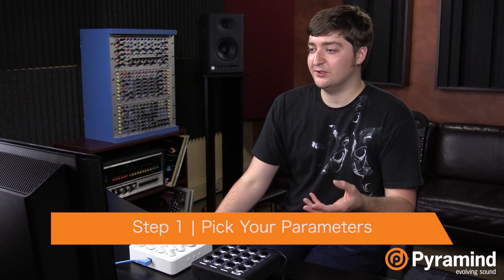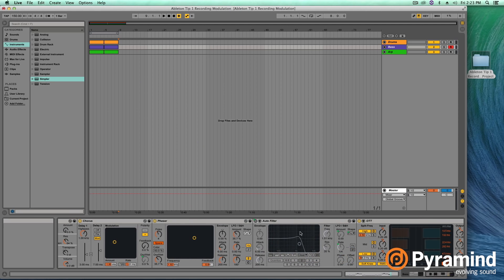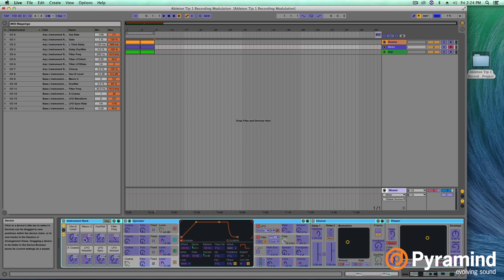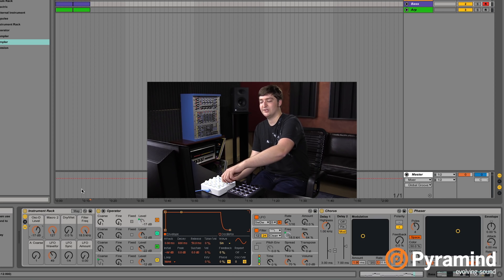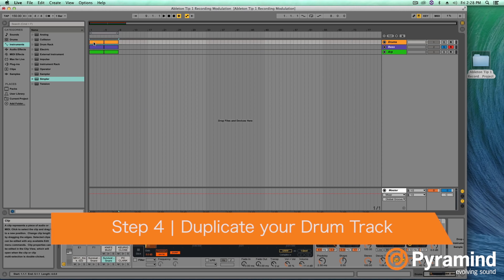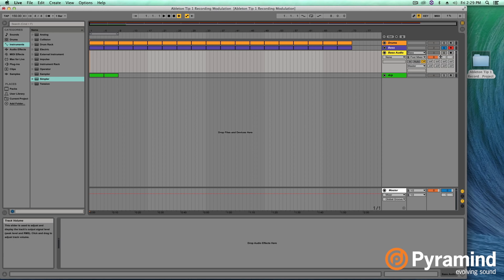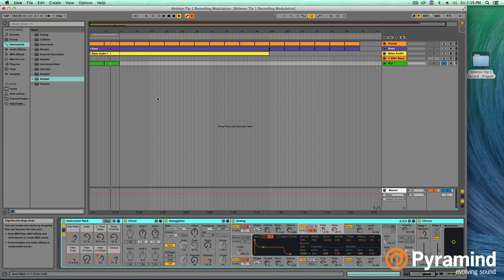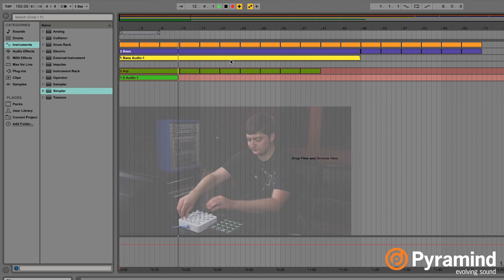Resampling | Hands-On Sound Design | Ableton Live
October 2016 is Ableton Month at Pyramind! for free downloads all month long.

In this tutorial, Pyramind sound designer Brandon Roos walks us through one of his go-to sound design workflow techniques in Ableton Live. He shows us how to make resampling more fun by mapping parameters to a MIDI controller and modulating the parameters live - in sync with the beat of your song.

First, he goes over the parameters he chose to modulate. Then, he shows us how to map those parameters to the Macro knobs in an instrument rack. Next, he MIDI maps the macros to each knob on his MIDI controller. After MIDI mapping all of the parameters, he duplicates his drum pattern so that he can record and play along for a longer period of time. Last but not least, he creates an audio track and sets his bass sound as the input for the audio track.

This technique yields a lot of variation in your sounds in a short period of time, and can make producing more fun.